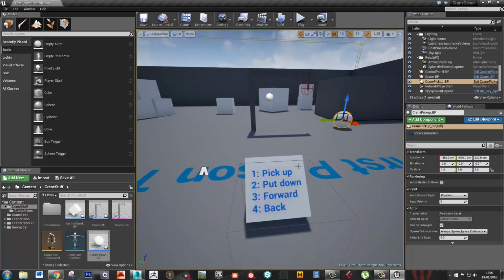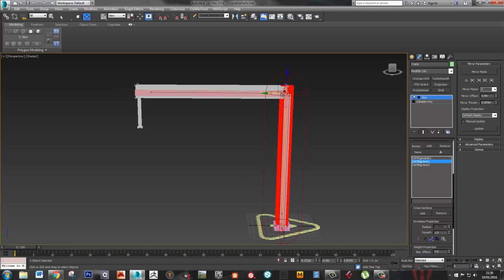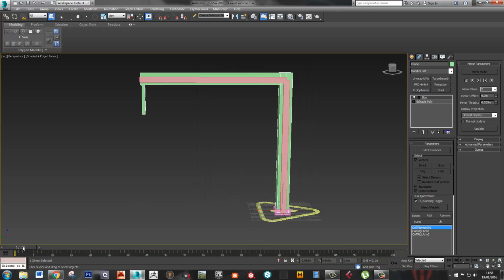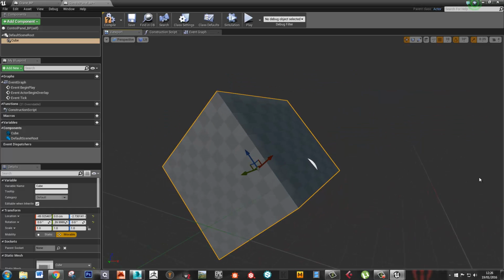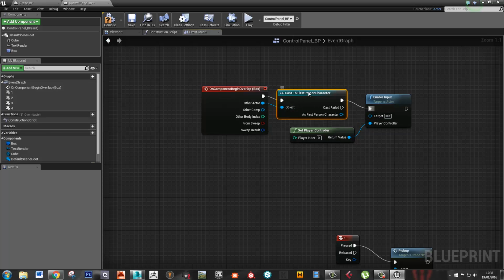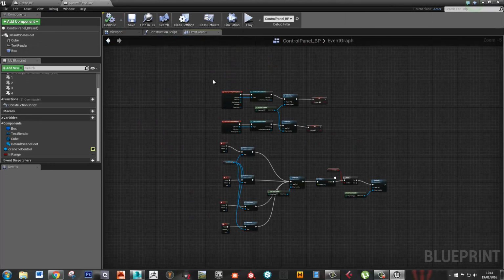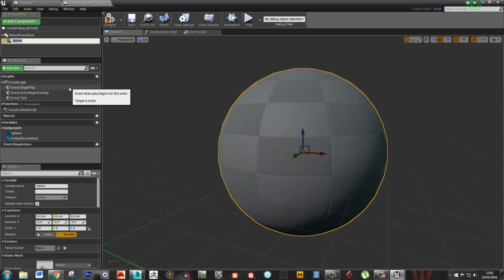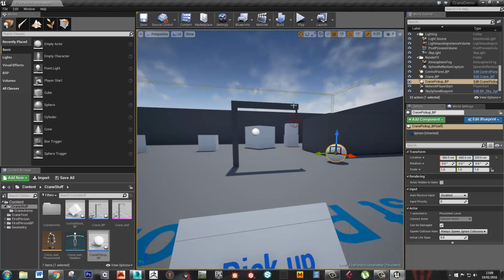CAT rigs and communicating betweeen Blueprints in Unreal 4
This video gives an overview of importing simple rigs into Unreal 4.  We then set up some simple blueprints to control this rig and fire off animations.  This video demonstrates some of the simple ways that you can communicate between blueprints and how you can begin to set up puzzles in the engine